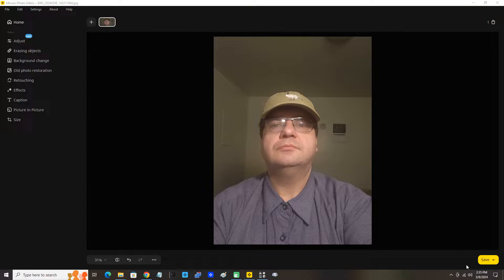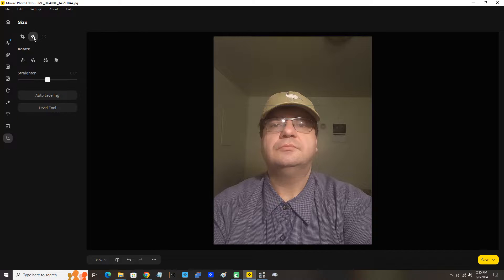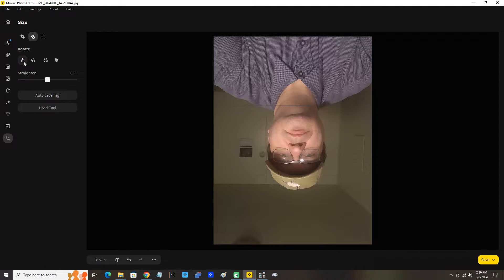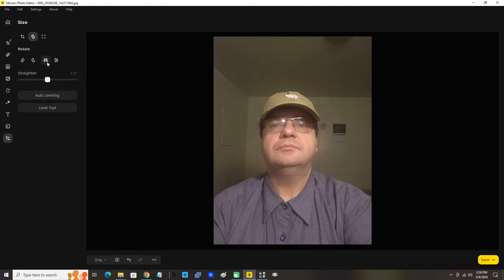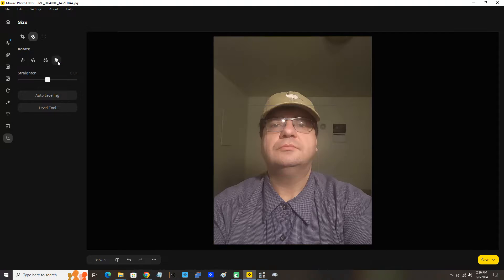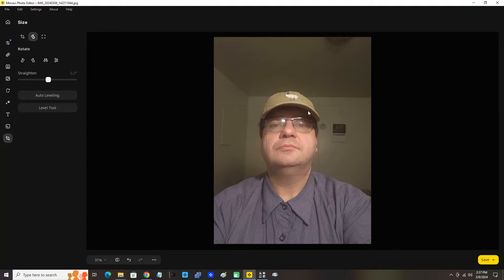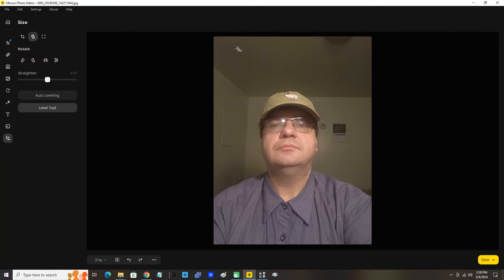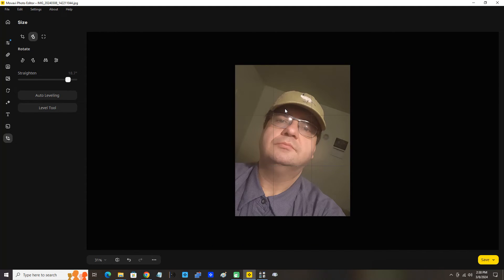Rotate An Image In Movavi Photo Editor 2024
In this video we demonstrate rotating an image in Movavi Photo Editor 2024.